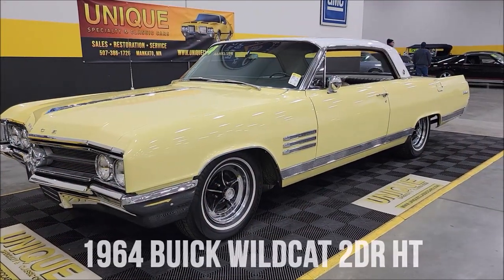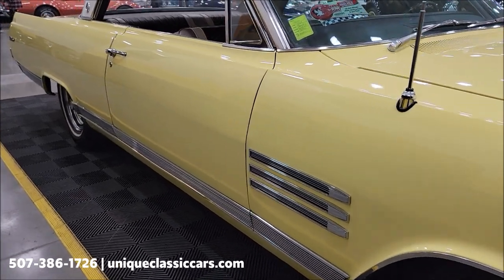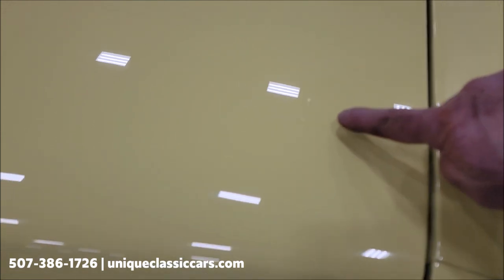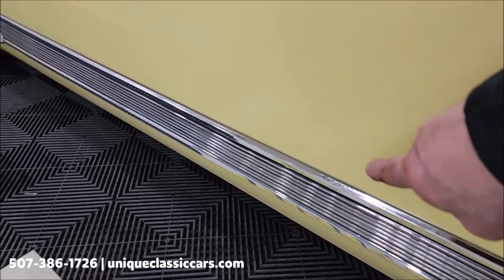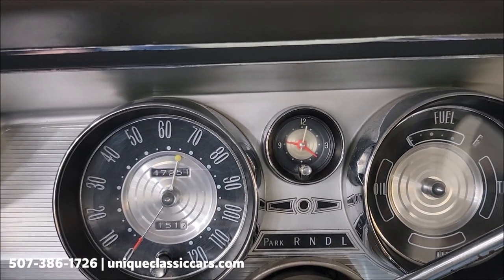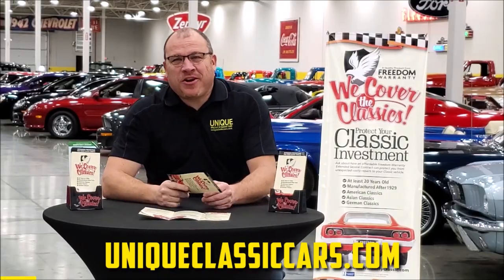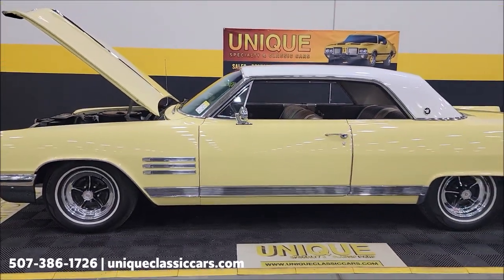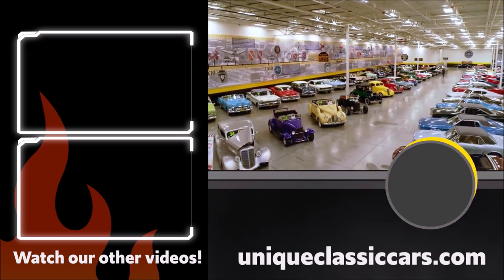1964 Buick Wildcat 2dr HT | For Sale $32,900